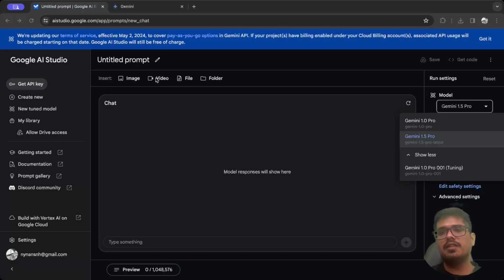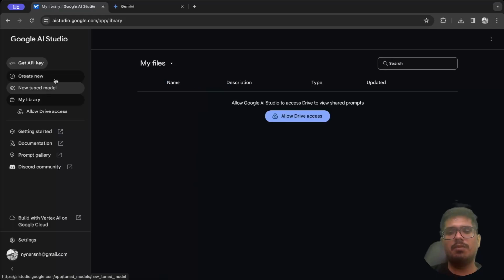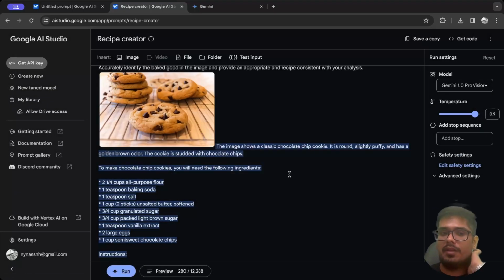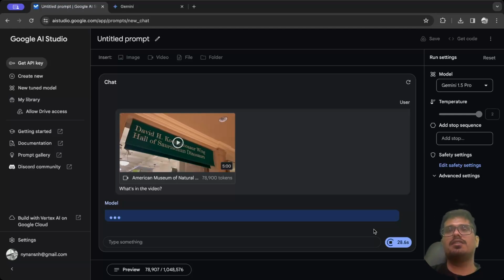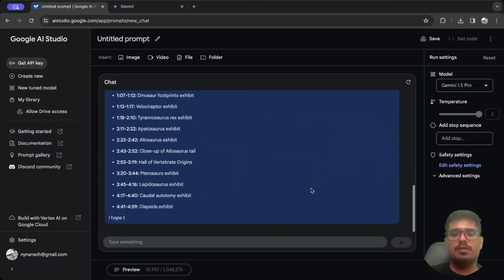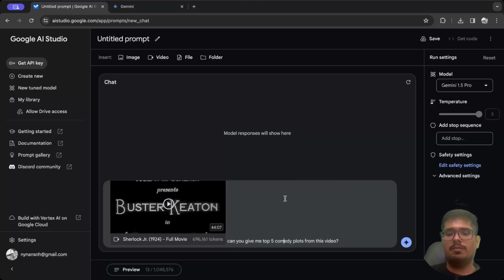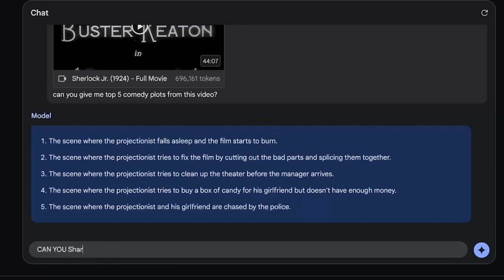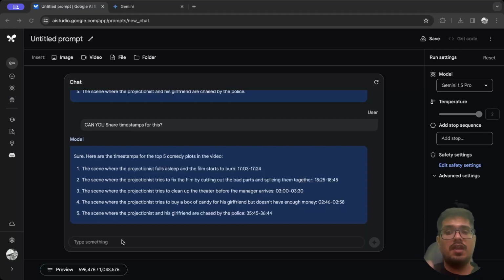Why Google's Gemini will be the best LLM this year?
In this video, we'll look at why Google's Gemini will be the best LLM this year.

Google's Gemini is poised to be the leading Large Language Model (LLM) this year, thanks to its groundbreaking advancements in AI technology. With the introduction of Gemini Pro 1.5, Google has significantly pushed the boundaries of what AI can achieve, particularly with its 1 million token context window capability. This feature alone sets Gemini apart from its competitors, including OpenAI's GPT models. Additionally, the Gemini family, including Gemini Nano, offers versatility and efficiency, catering to a wide range of applications from mobile devices to complex data analysis tasks. The combination of these innovations makes Gemini not just a tool for today but a foundation for future AI developments.

1 Million Token Context Window: Gemini Pro 1.5's ability to process up to 1 million tokens in a single prompt is a game-changer. This vast context window allows for the analysis of large volumes of data, including entire books or codebases, in one go. This capability is unmatched by any other model currently available, including GPT-4, which significantly enhances Gemini's utility in academic, research, and professional settings.

Versatility and Efficiency: The Gemini family, including Gemini Nano, Pro, and Ultra, is designed to cater to a broad spectrum of needs. Gemini Nano's optimization for mobile and on-device tasks without requiring constant internet connectivity demonstrates Google's commitment to making powerful AI tools accessible and efficient. This versatility ensures that Gemini can be integrated into various applications, enhancing productivity and creativity across different platforms.

Multimodal Capabilities: Unlike many of its predecessors and competitors, Gemini is built for multimodality, seamlessly integrating and processing text, images, video, audio, and code. This multimodal approach not only broadens the scope of Gemini's applications but also enhances its understanding and generation capabilities, making it a more comprehensive AI tool.

Continuous Innovation and Safety: Google's approach to the development of Gemini emphasizes continuous innovation and safety. The introduction of new features and capabilities, such as the Mixture-of-Experts (MoE) architecture in Gemini 1.5, showcases Google's dedication to advancing AI technology. Moreover, extensive ethics and safety testing ensure that Gemini is deployed responsibly, addressing potential risks and biases.

In conclusion, Google's Gemini stands out as the best LLM this year due to its unparalleled context window size, versatility, multimodal capabilities, and commitment to innovation and safety. These attributes not only make Gemini a powerful tool for current users but also lay the groundwork for future advancements in AI.